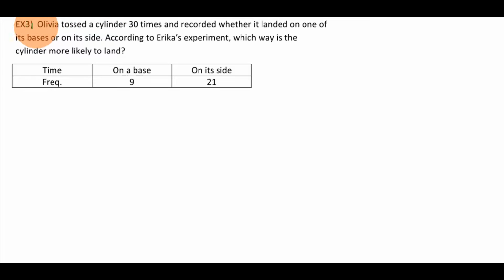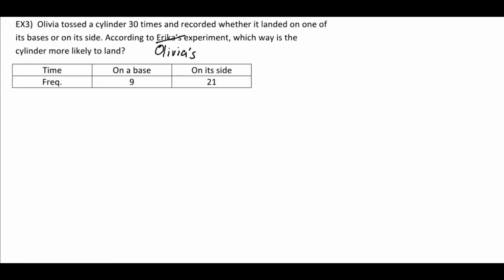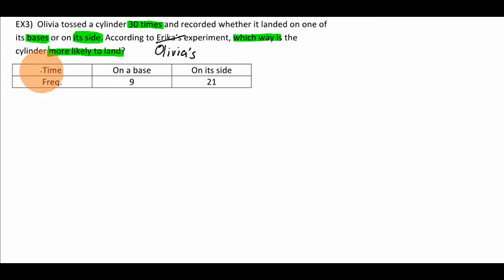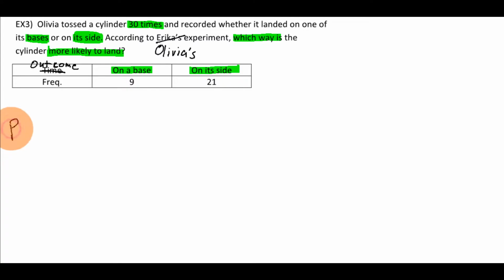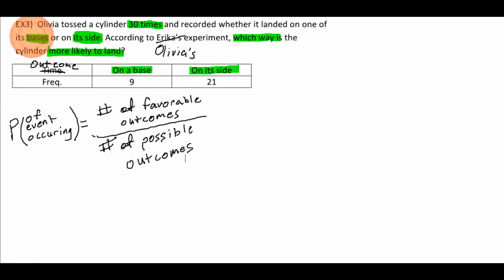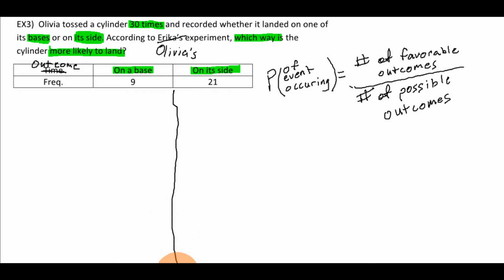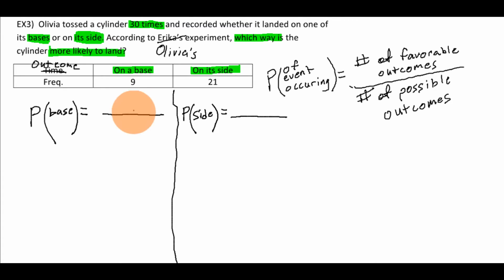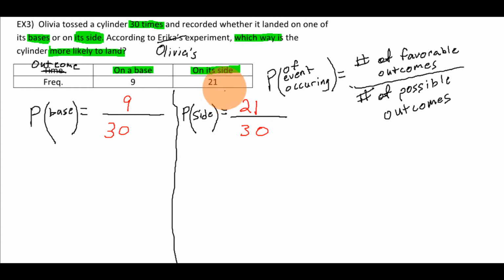405 12 2c